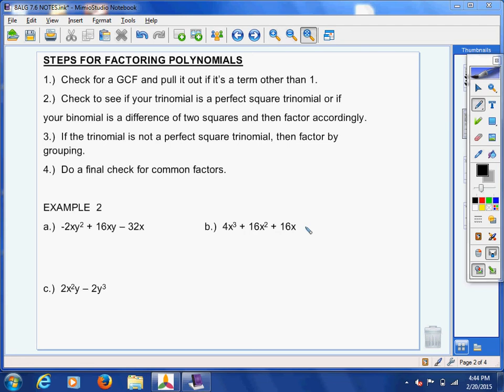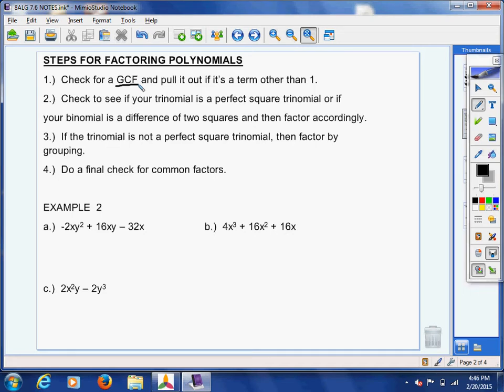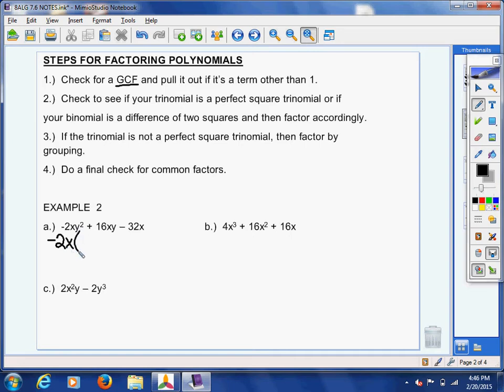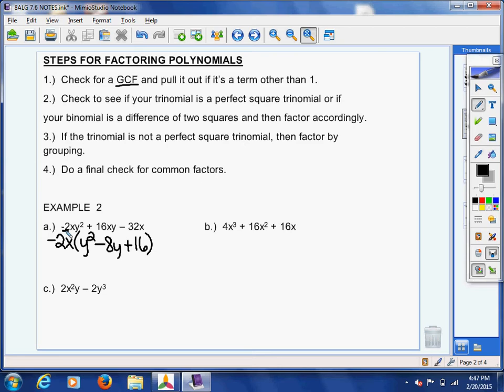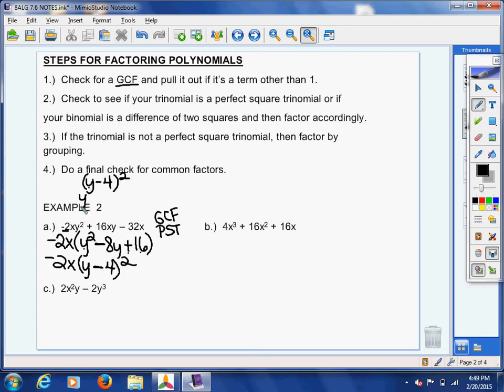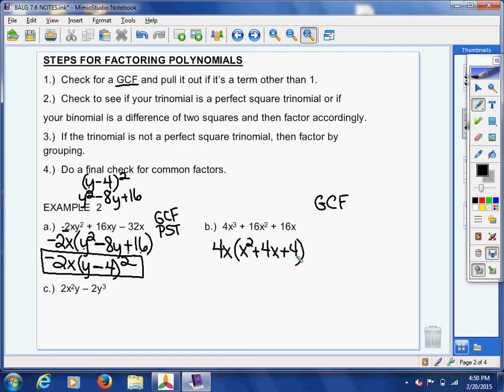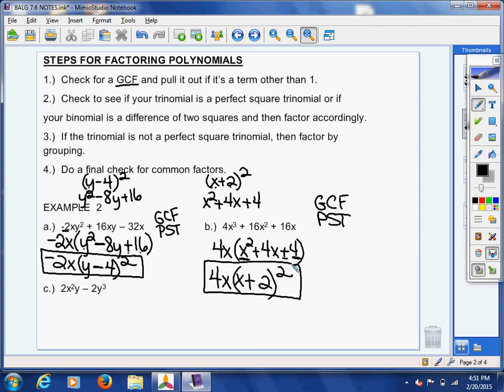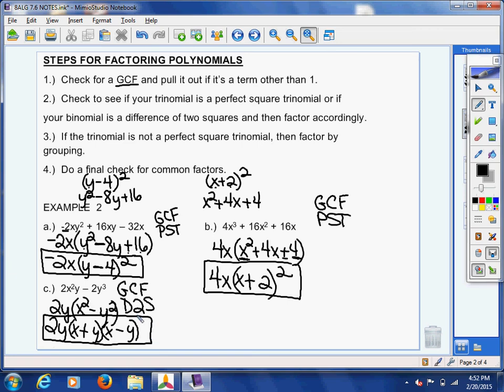7.6 Example 2 Fully Factor Polynomials